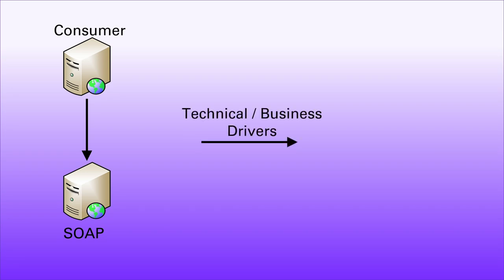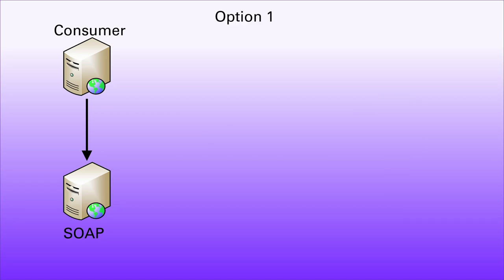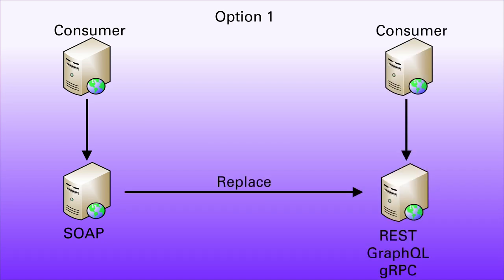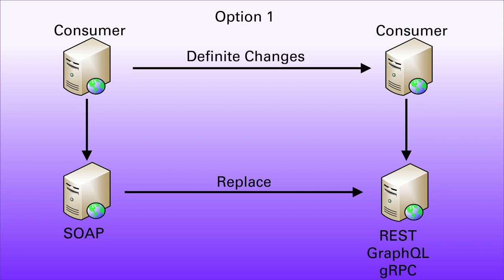.Net(5+) SOAP Service with only ASPNet Core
Can we create a SOAP API service using only ASPNet Core?

⌚ Timestamps
00:00:00 Introduction
00:04:22 Initial Setup
00:10:17 Making a SOAP Reuqest
00:16:34 Making a SOAP Response
00:19:45 Complete SOAP Service. almost